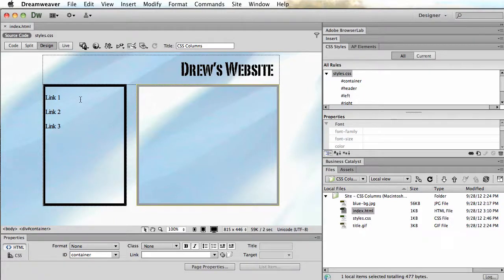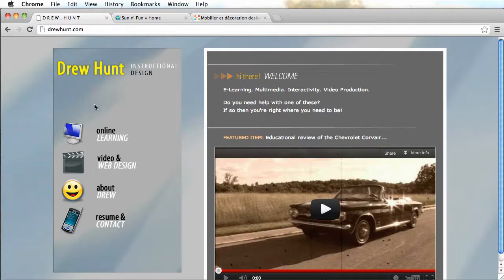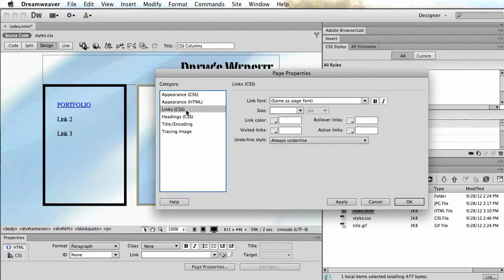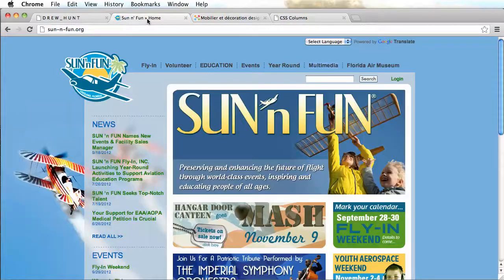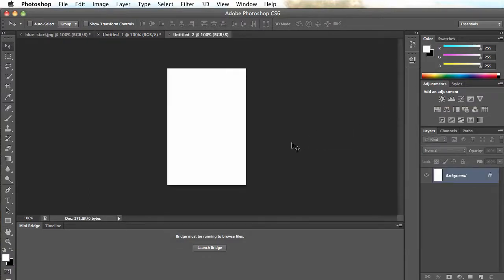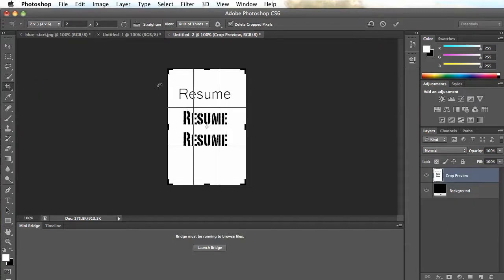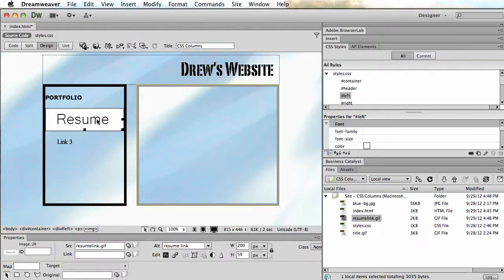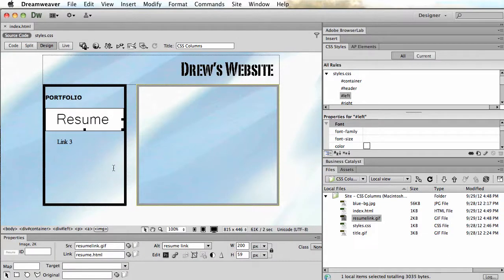Intro to Navigation